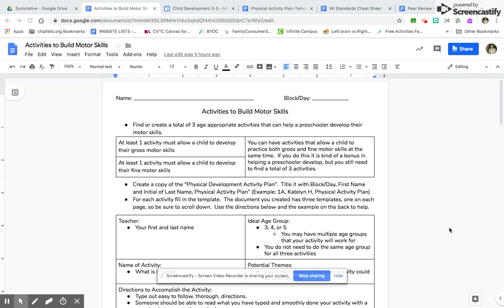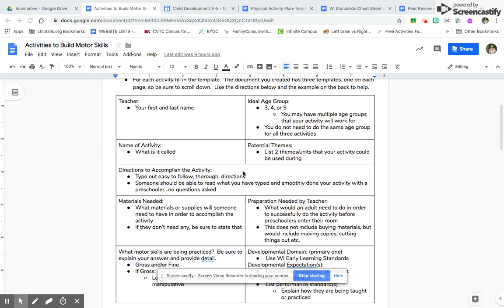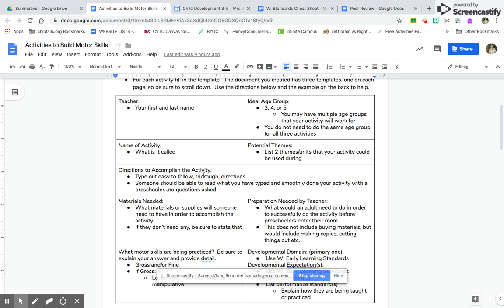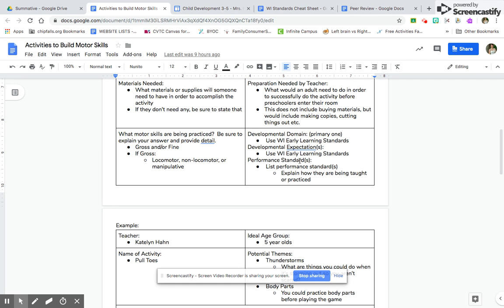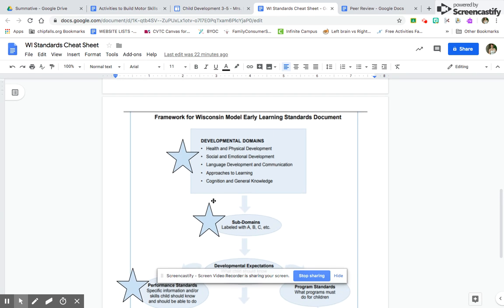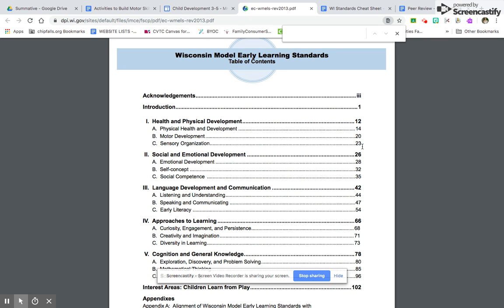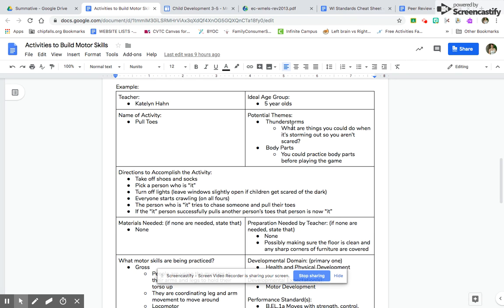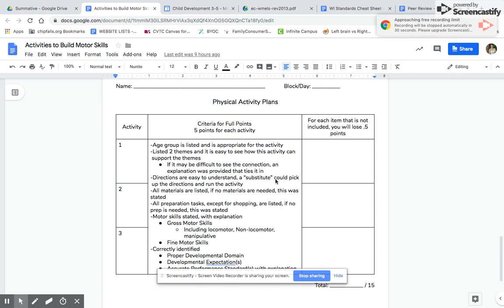Oct 8, 2019 4 18 PM